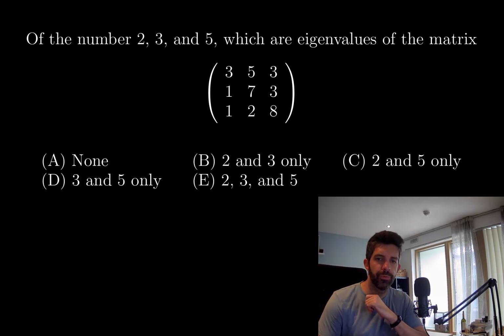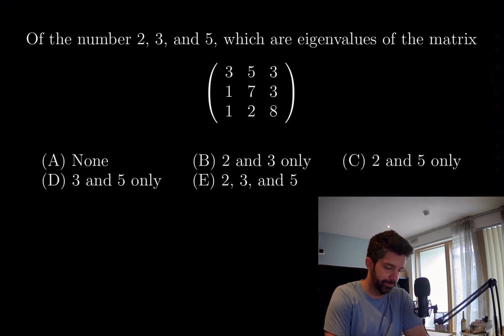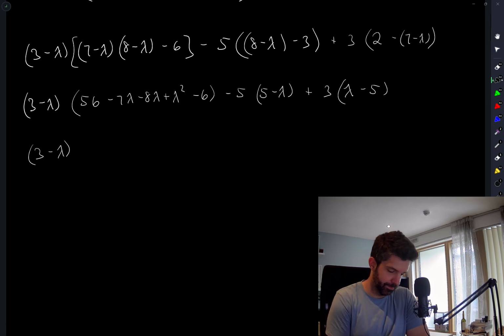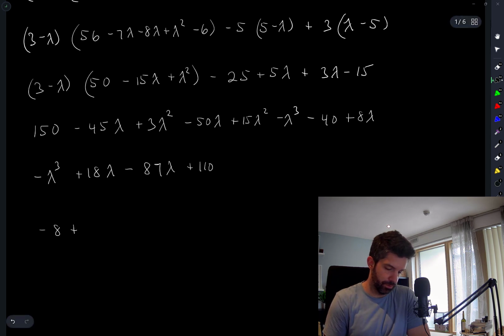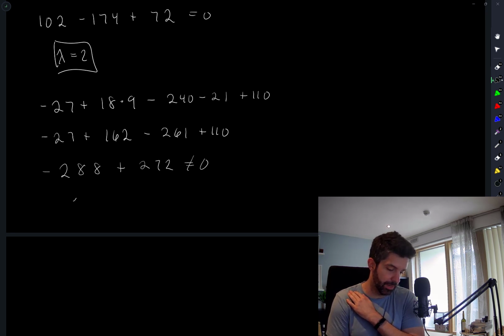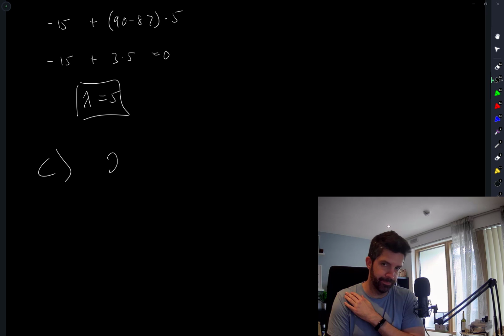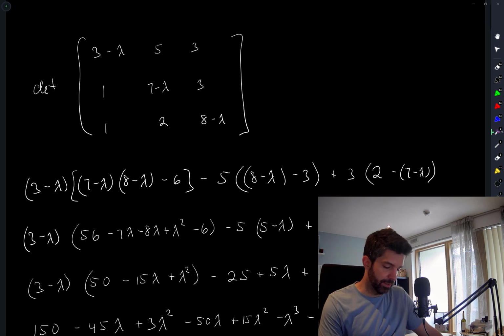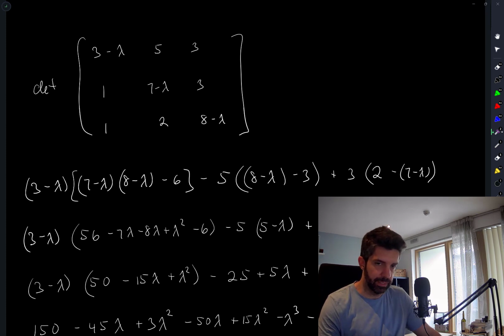Matrix eigenvalues - GRE Mathematics Subject Test